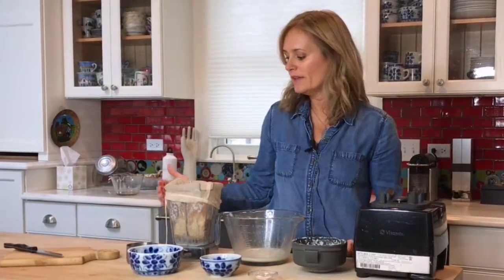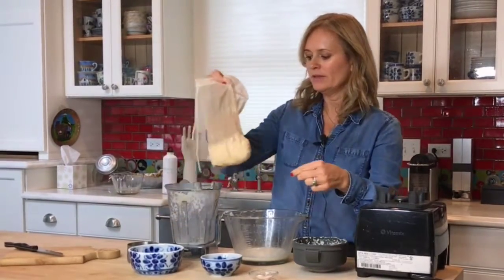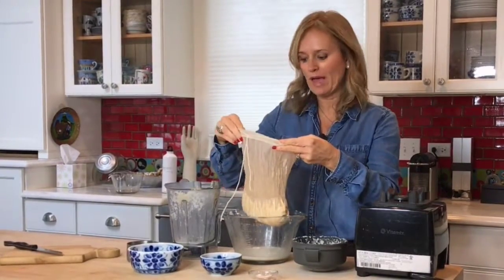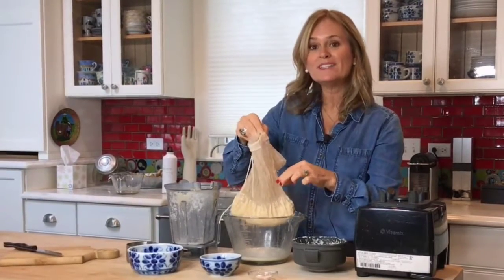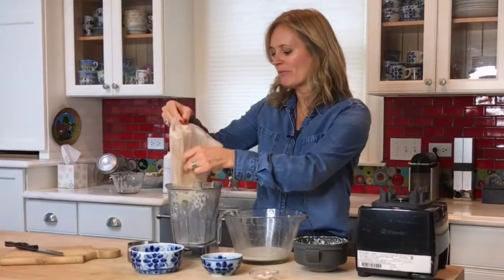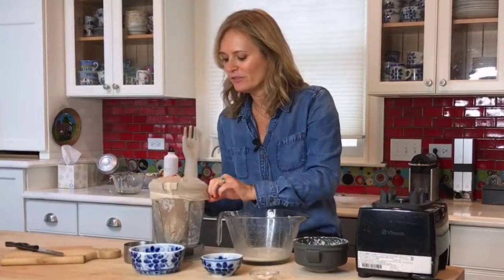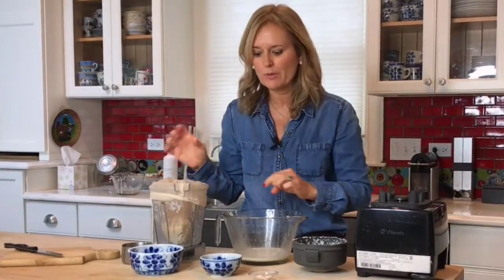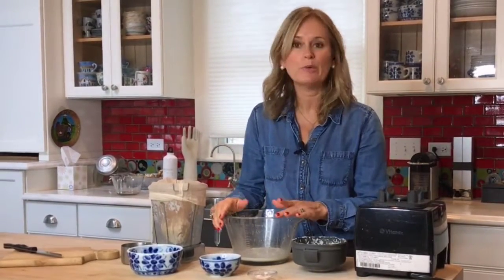Making Coconut Milk at home with Dana Frost 720p